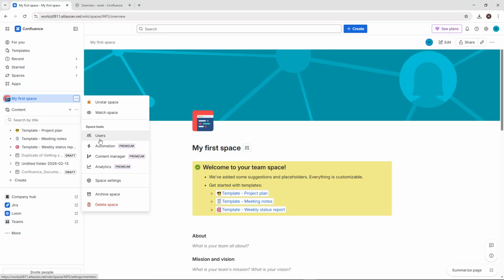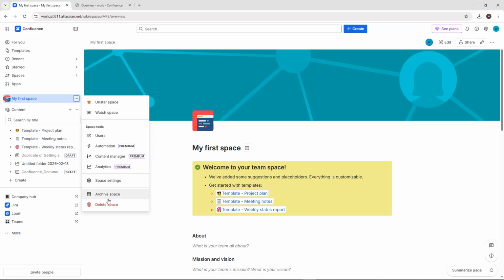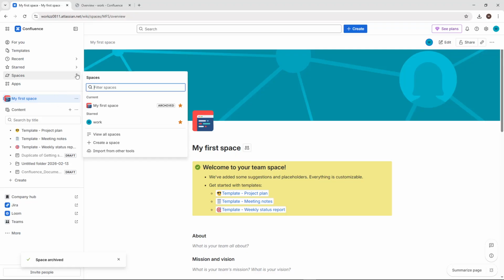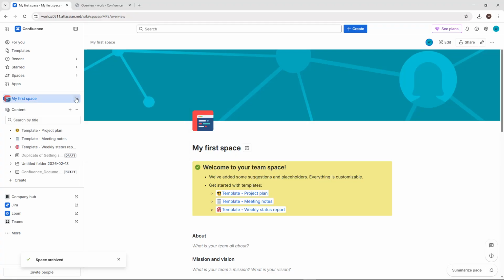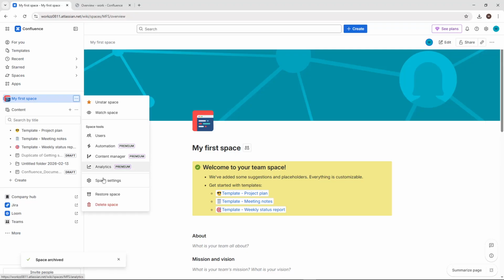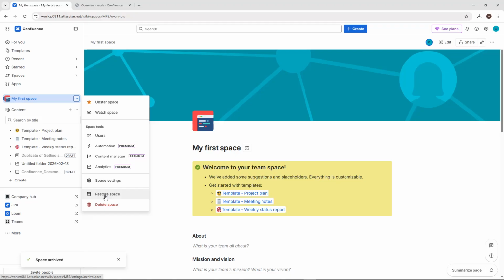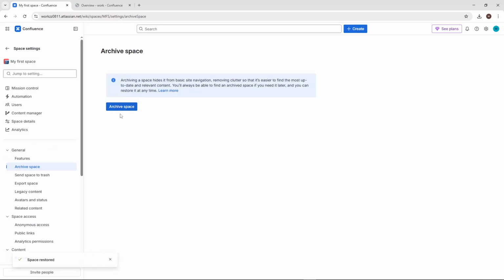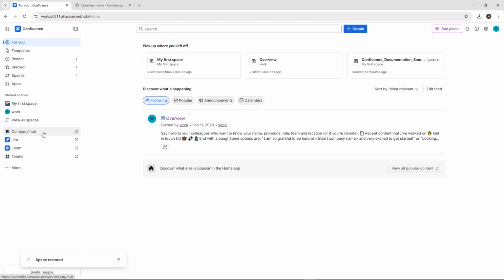How To Archive Spaces In Confluence [Clean Workspace]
In this clean workspace tutorial, you’ll learn how to archive spaces in Confluence to reduce clutter, improve navigation, and keep only active projects visible. Archiving helps teams maintain performance, simplify search results, and prevent outdated documentation from confusing users. It’s essential for growing organizations with dozens or hundreds of spaces.

🔹 What You’ll Learn:
-How To Locate Space Settings And The Archive Option Step-By-Step
-How Archiving Differs From Deleting Spaces And Why It’s Safer
-How To Restore Archived Spaces Anytime Without Losing Data
-How To Control Who Can Archive Or Unarchive Spaces
-How To Keep Historical Documentation For Compliance And Audits
-How Archiving Improves Workspace Speed And Search Accuracy
-How To Bulk Organize Old Projects At The End Of Each Quarter
-How Teams Use Archiving To Maintain A Clean Knowledge Base

💡 Pro Tip: Schedule quarterly reviews to archive completed projects. Regular cleanup prevents workspace overload and keeps your team focused only on active priorities and current documentation.

By the end of this video, you’ll know exactly how to organize, archive, and manage spaces so your Confluence environment stays fast, structured, and distraction-free year-round.